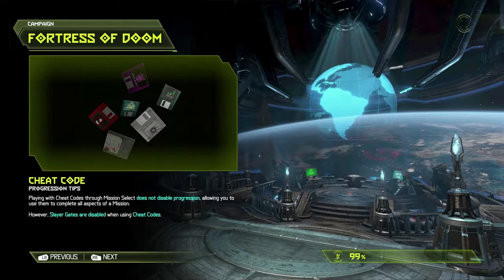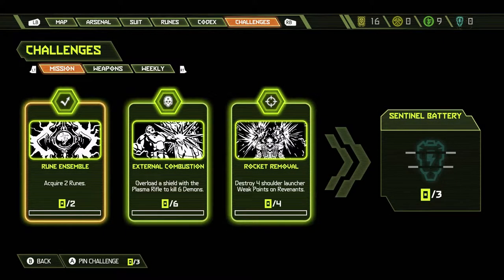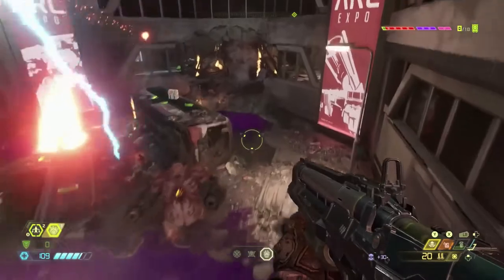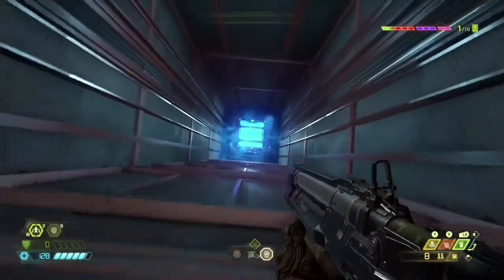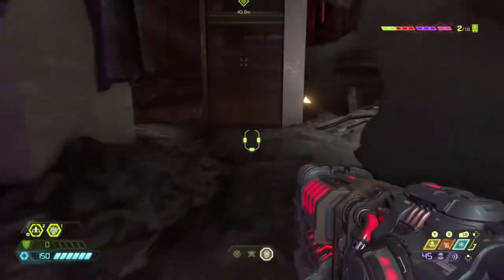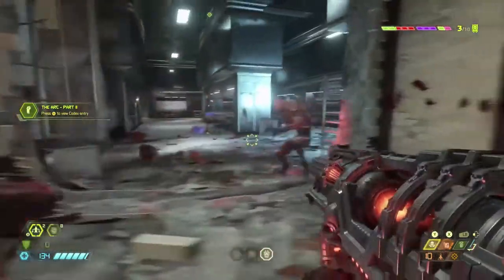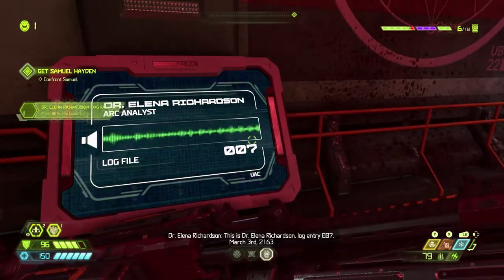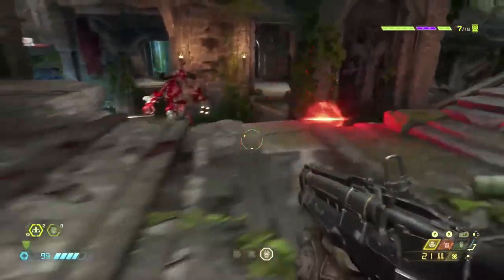ALWAYS BE BELCHIN' - DOOM Eternal #6